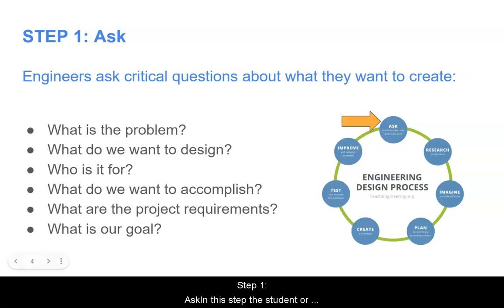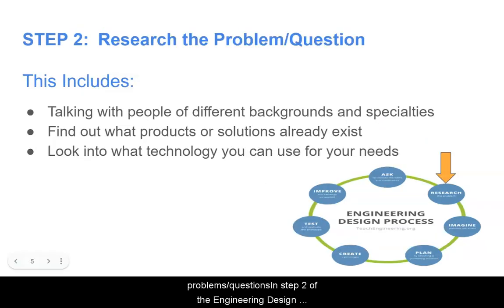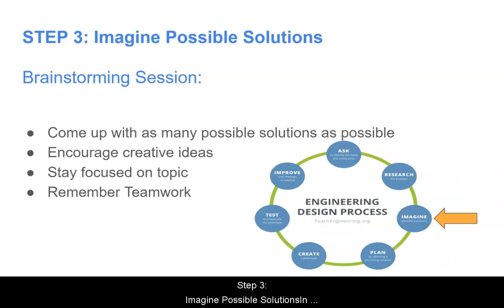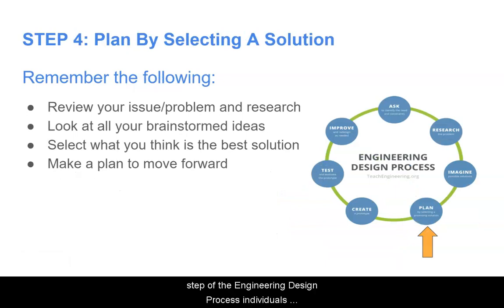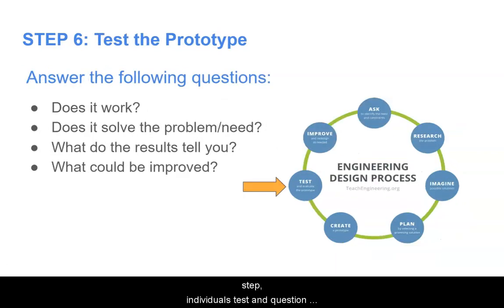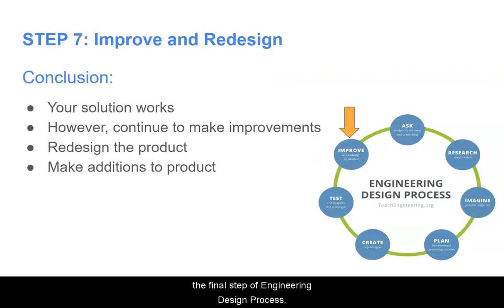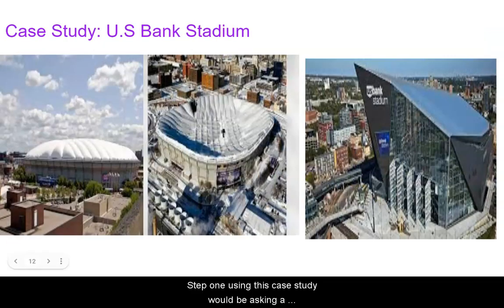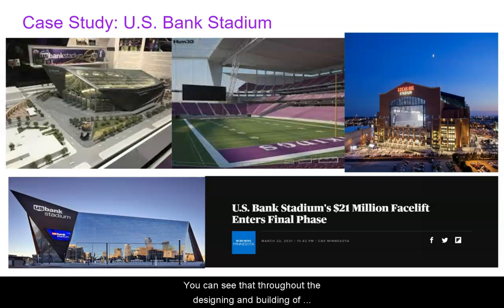STEAM: Engineering Design Process Overview